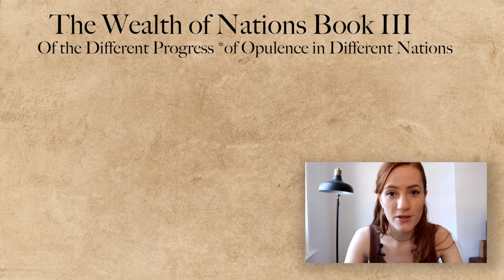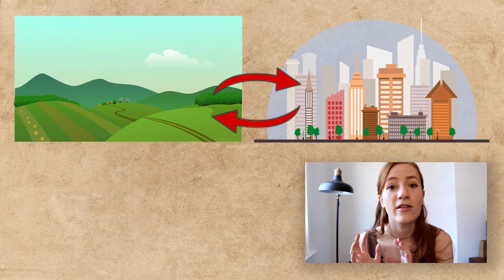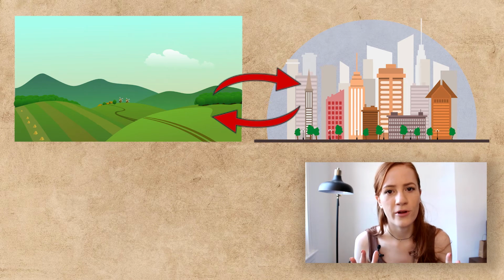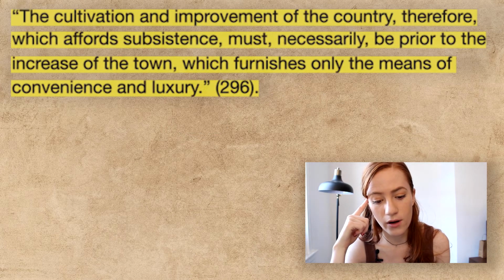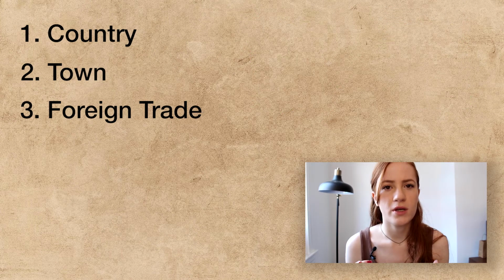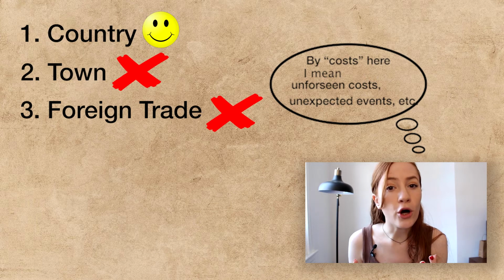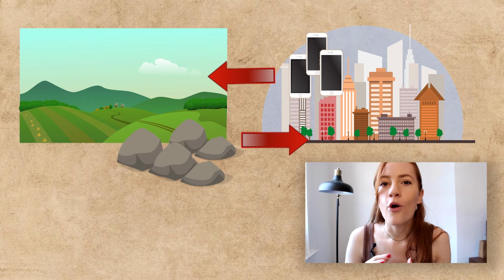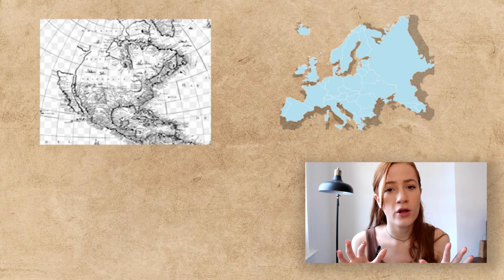Of the Different Progress of Opulence in Different Nations | Book III Wealth of Nations, Chapter I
This video covers Chapter 1 of Book III, Wealth of Nations, by Adam Smith.

pages summarized: 4.